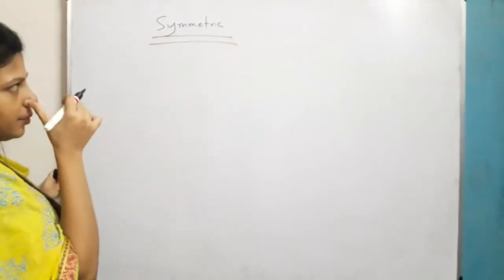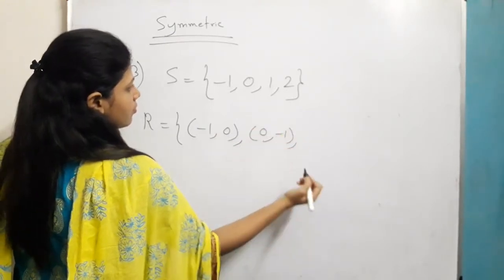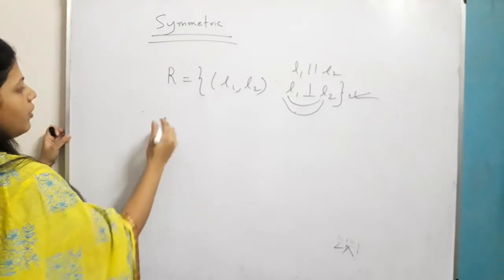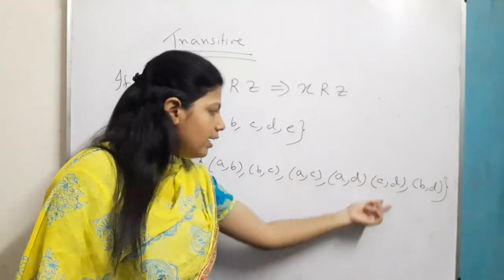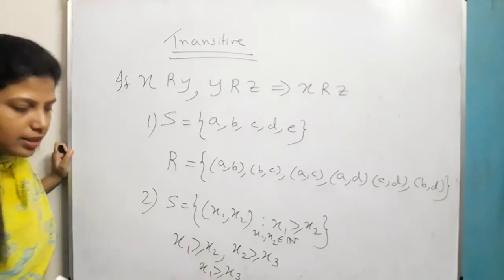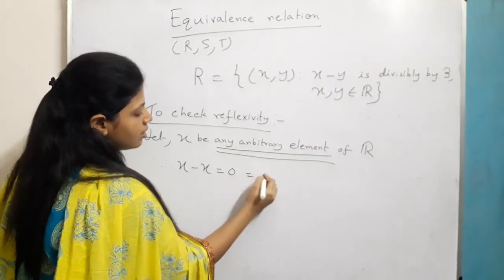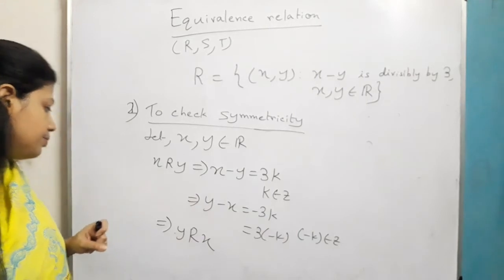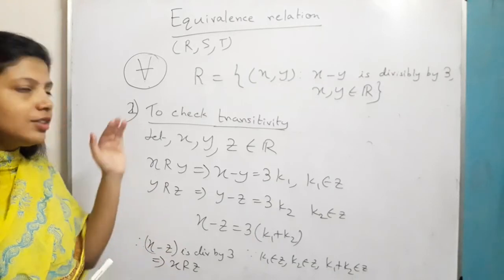Class 12 Maths (Relation)part 2